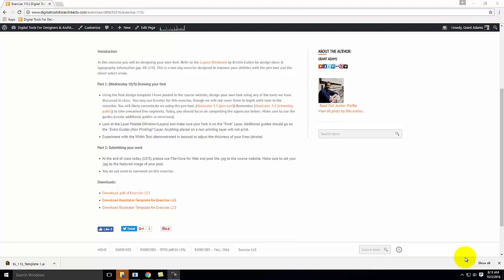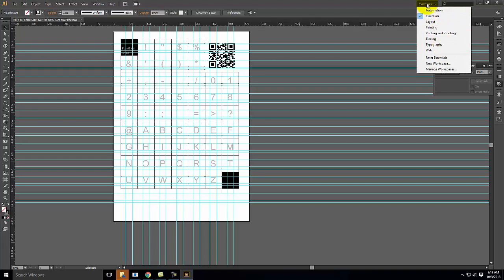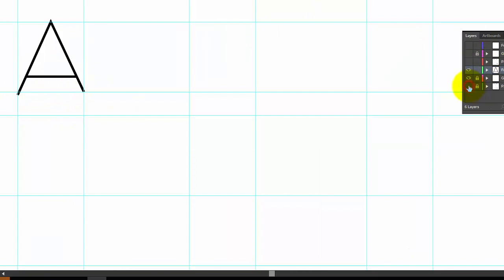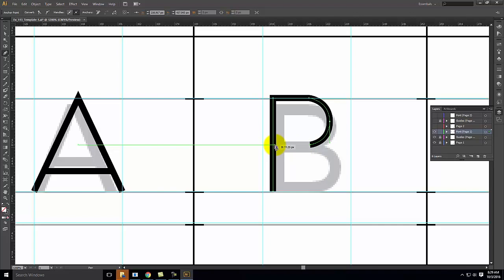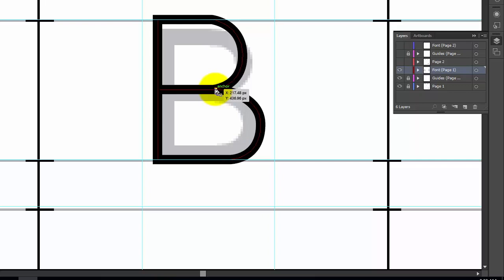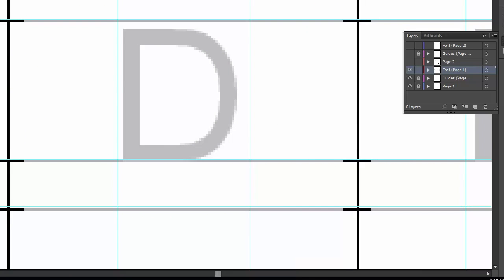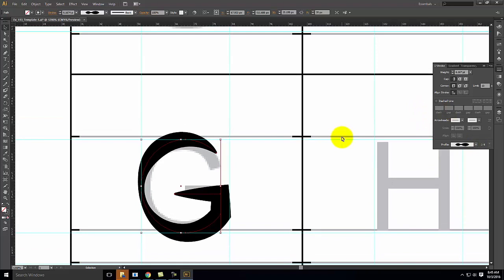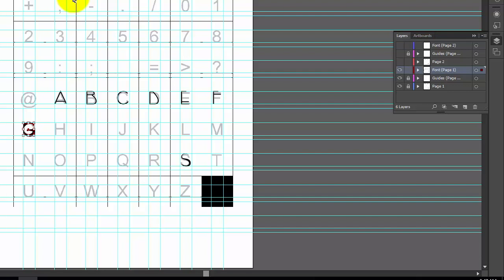Lecture 113 - Introduction to Illustrator (Fall 2016)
An overview of Adobe Illustrator including instruction on how to use the pen tool.  Also includes using the width tool and modifying shapes by using the direct select tool.